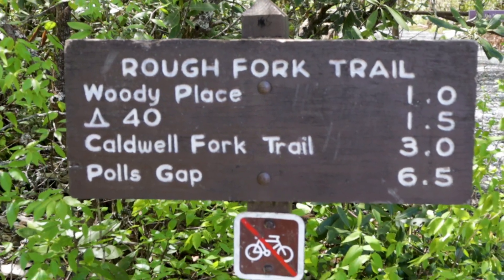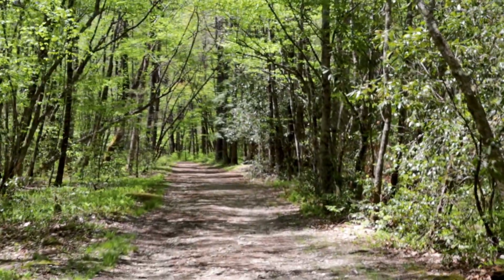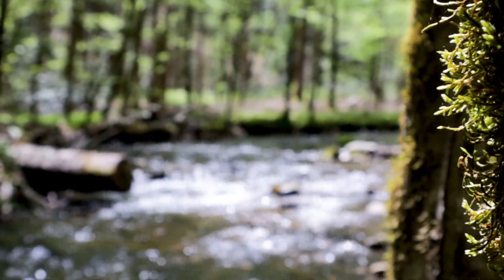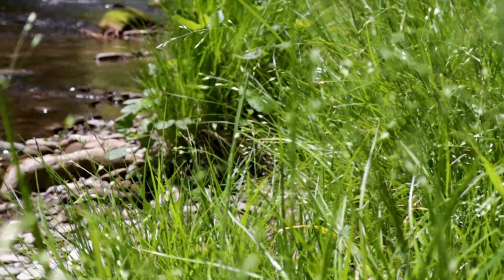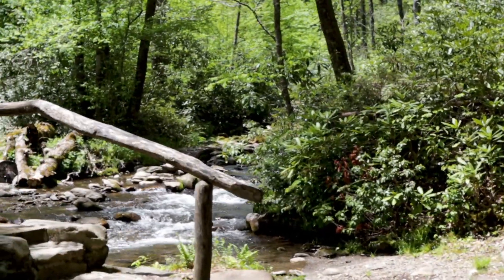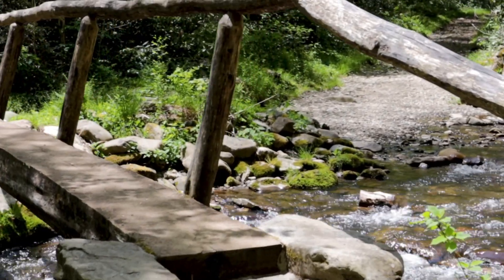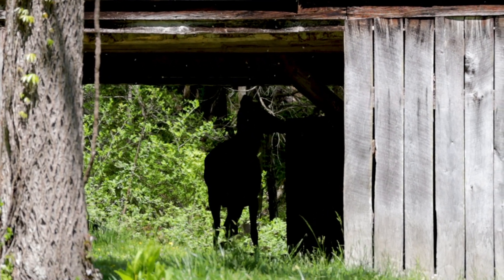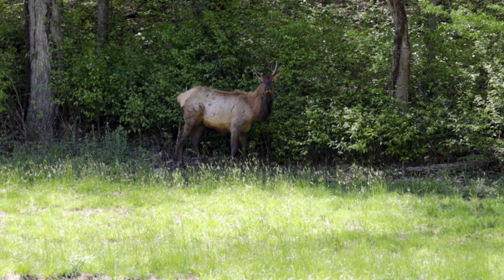Rough Fork Trail to Woody House in Cataloochee Valley - Great Smoky Mountains National Park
Hike with us along Rough Fork trail to the Woody House, in Cataloochee Valley, Great Smoky Mountains National Park.   This is a 2 mile roundtrip, easy-moderate hike, that is perfect for families and beginning hikers.

--Purchase Photos--
Purchase our photos on print or Canvas from our photos store